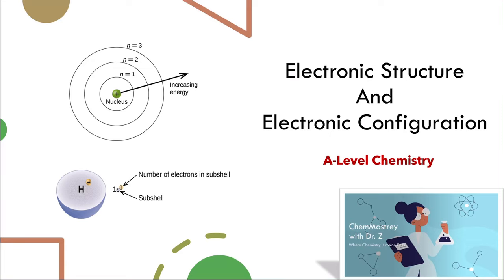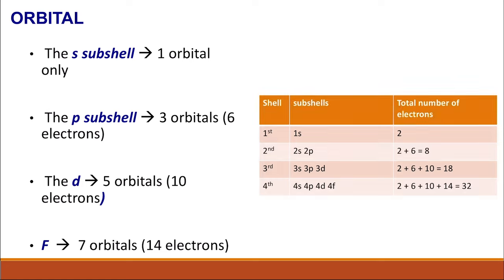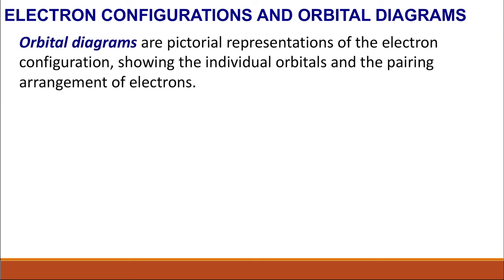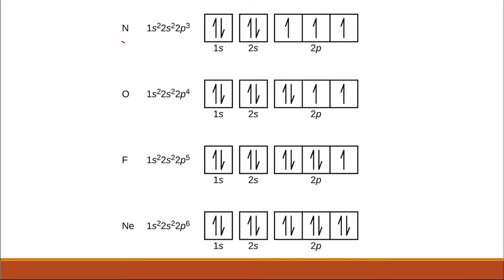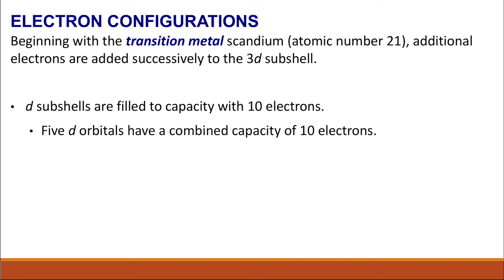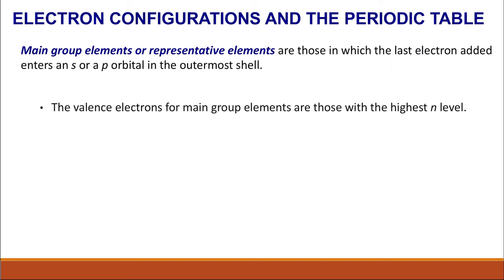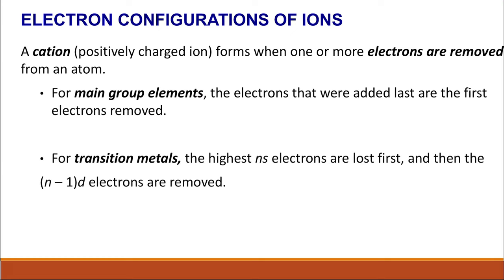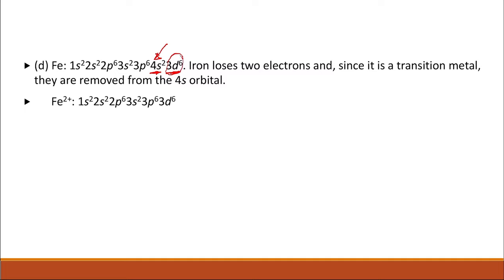Electronic structure and Electronic configuration AQA and OCR A Level Chemistry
A comprehensive guide to understand the electronic structure of atoms and how to write the electronic configuration of atoms and ions including transition metals with all exceptions needed for your specifications.